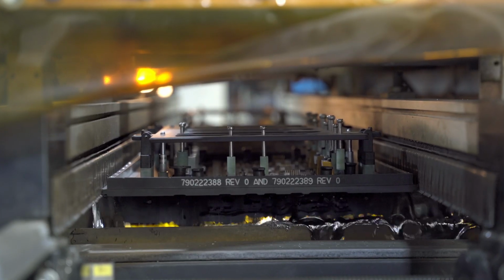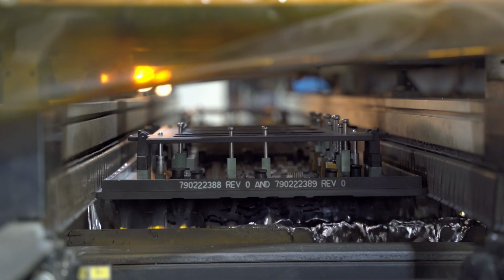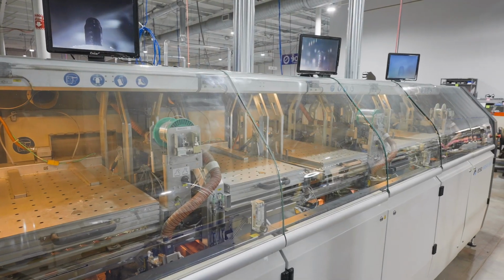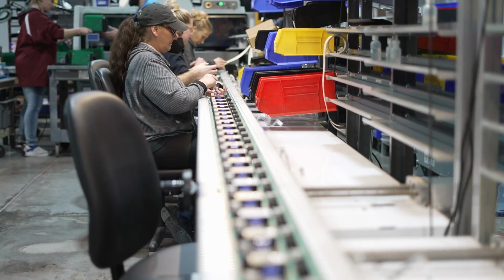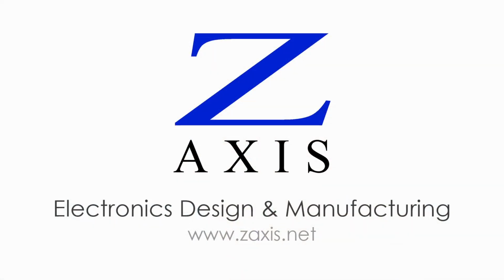Through Hole Assembly and Mixed PCBAs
Other electronic manufacturers are so focused on SMT that they no longer support through-hole boards or mixed PCBAs, but Z-AXIS has made significant investments in through-hole technology. From our radial inserter to video monitors for part placement, we’re well-equipped for through-hole assembly.